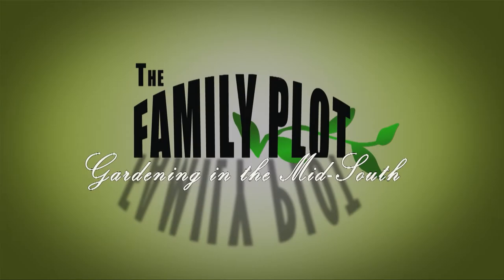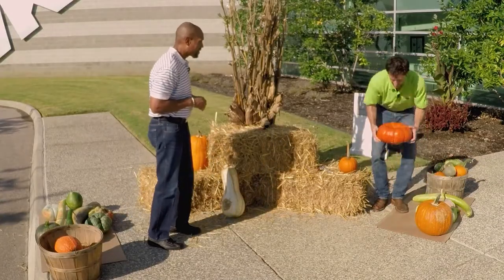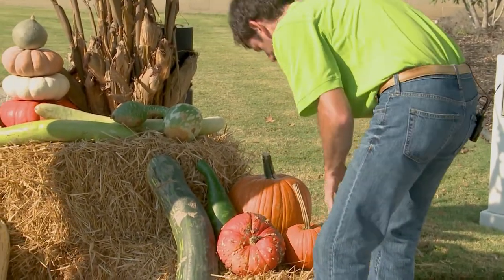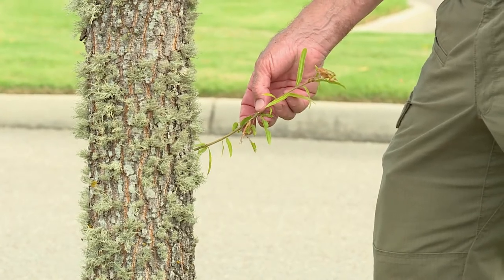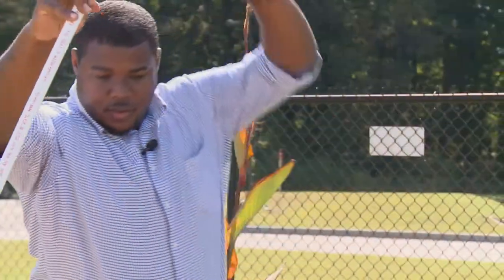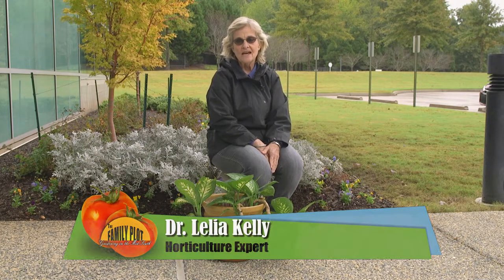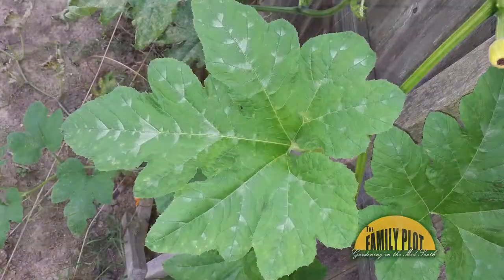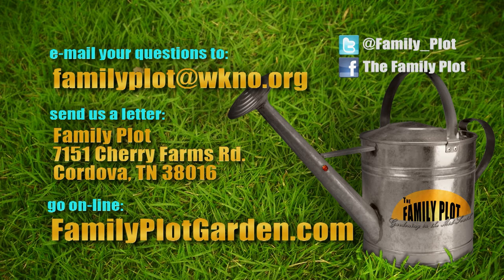The Family Plot - October 10, 2020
This week on The Family Plot: Gardening in the Mid-South: Jason Reeves, Horticulturist at the West Tennessee AgResearch and Education Center, shows how to create a festive fall display with straw bales, corn stalks, and pumpkins. Also, Master Gardener Stephan Leonard shows how to build a simple hoop house greenhouse for a raised bed.